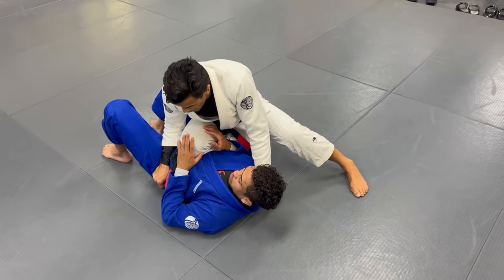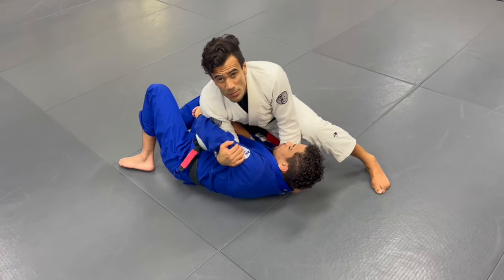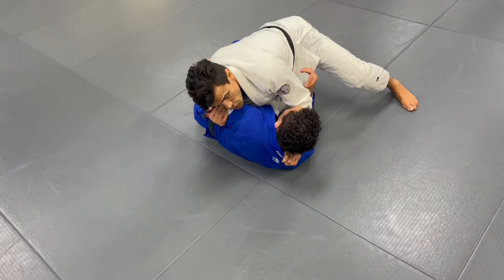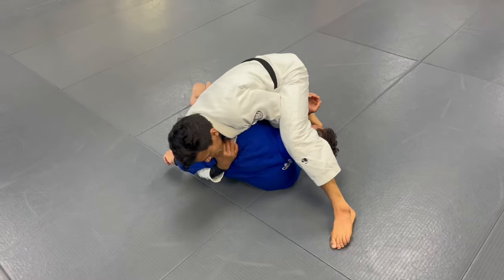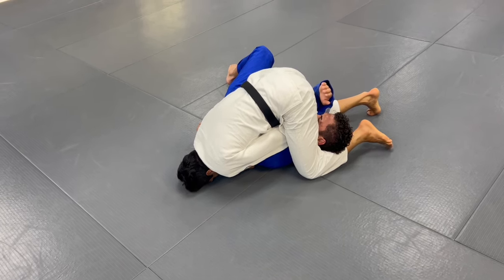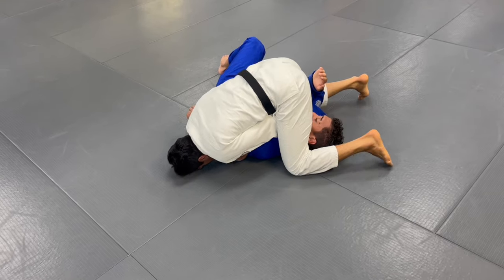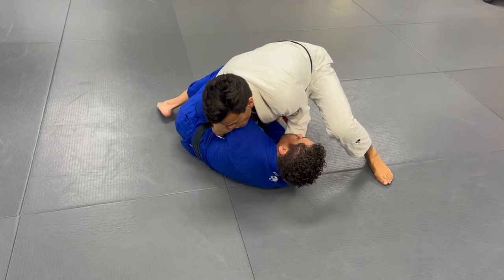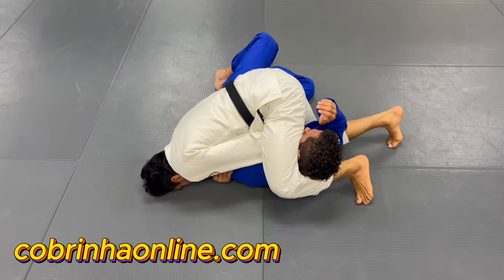Canto Choke From Knee on Belly | Cobrinha BJJ